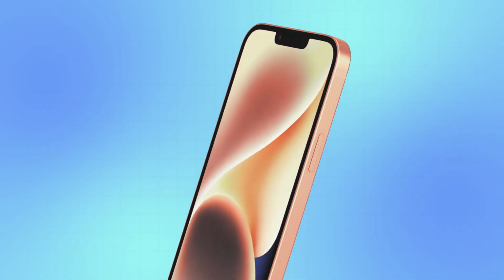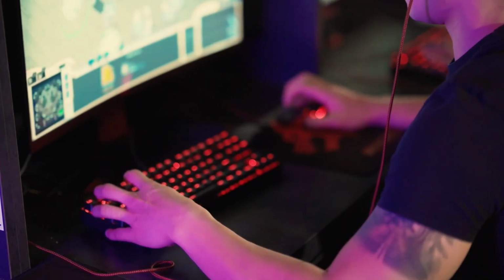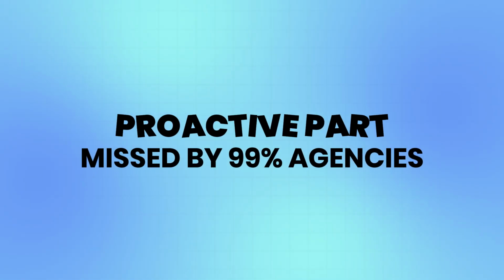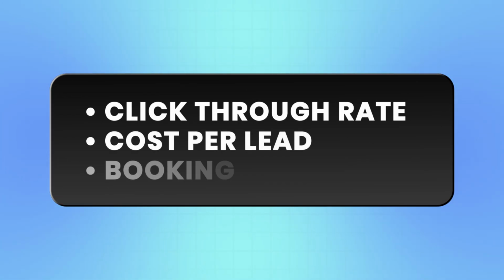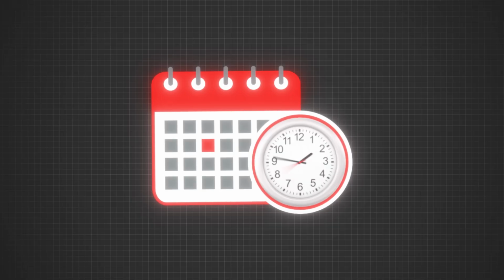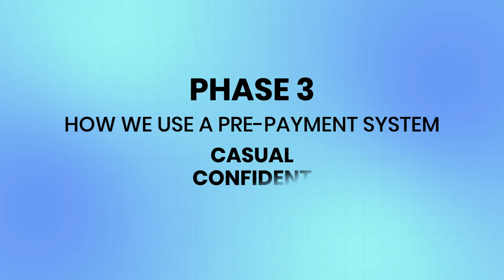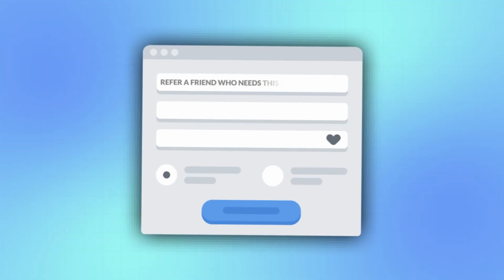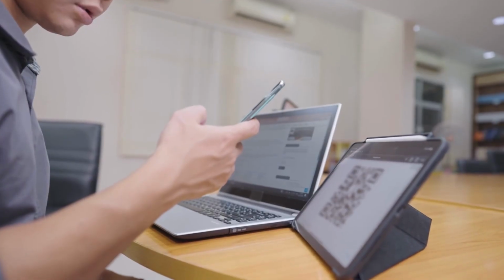Chiropractors: Fix These 3 Leaky Buckets In Your Practice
Chiropractors are quietly leaking over six figures a year through three invisible “buckets”: broken acquisition, poor show‑up rates, and zero reactivation/retention systems.

In this free training, Zack Herman (founder of Automated Practice) breaks down the exact 5‑step patient acquisition machine and the Show‑Up Stack we use to add 15–20+ new patients every 90 days to practices across the country… without you becoming a full‑time marketer.

Here’s what you’ll learn:
00:00 Introduction: The Hidden Leaks in Your Practice
00:13 My Journey: From Father to Founder
00:40 Understanding the Leaky Buckets
00:52 Leaky Bucket 1: Patient Acquisition System
01:31 Step 1: Crafting Effective Ads
04:02 Step 2: Optimizing Landing Pages
05:44 Step 3: The Thank You Page Strategy
06:25 Step 4: Immediate Follow-Up
07:07 Step 5: Building a Nurture Sequence
08:43 Leaky Bucket 2: Improving Show-Up Rates
10:05 Phase 1: Simple Text and Appointment Reminders
10:44 Phase 2: The Power of a Phone Call
11:41 Phase 3: Implementing Prepayment Systems
13:45 Leaky Bucket 3: Maximizing Patient Lifetime Value
14:10 The Three Rs: Reactivation, Referral, and Retention
17:48 Conclusion: Fixing the Leaks

Who this is for:
Chiropractors and health practice owners who want consistent new patients, higher show‑up rates, and more lifetime value from the patients they already have.

Work with us:
If you want us to build, manage, and proactively optimize this entire system for you, apply

Stop chasing “more leads” while your bucket leaks. Plug the holes, then pour on the gas.